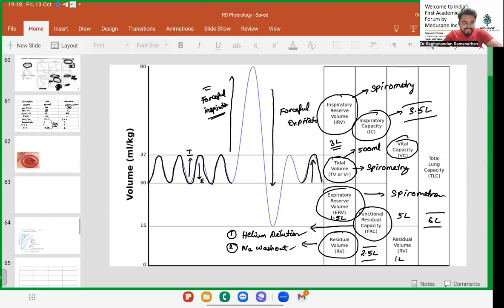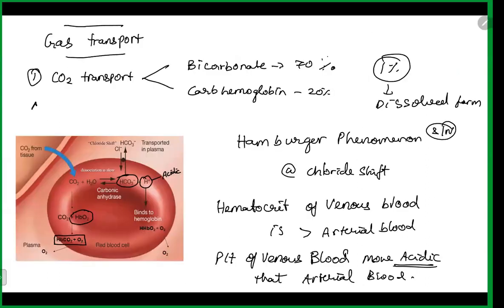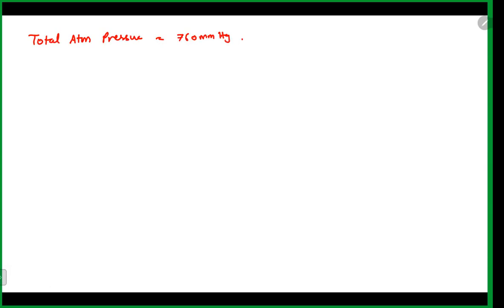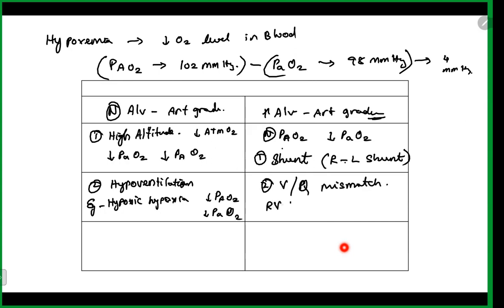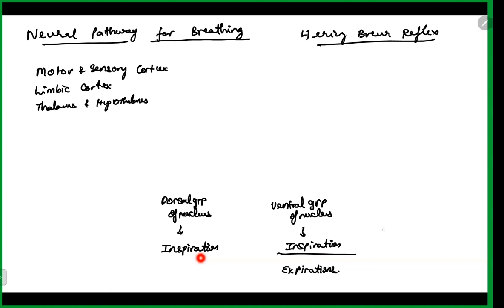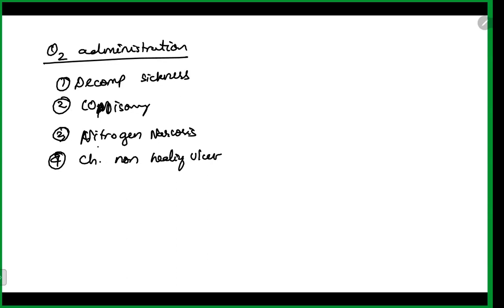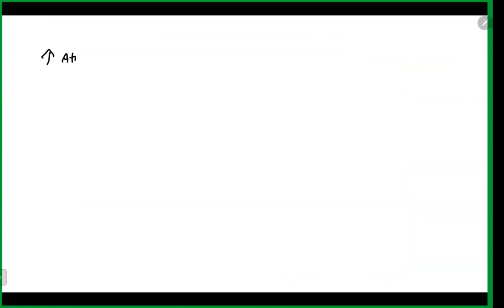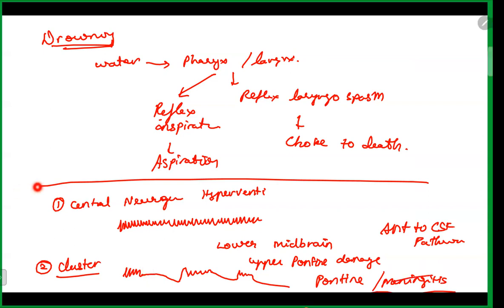RS Physiology - 2 | Last Minute Revision for Exam - Day 2 | Rapid Revision - Physiology | MEDUSANE